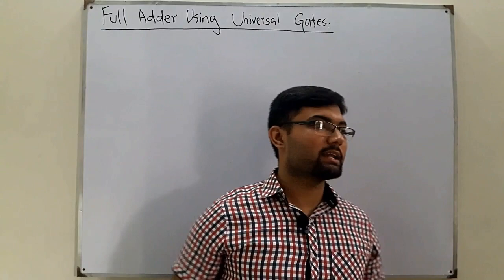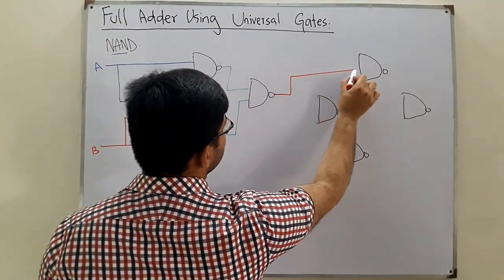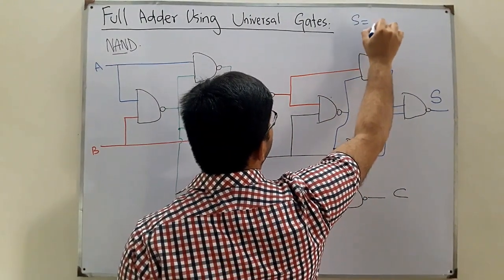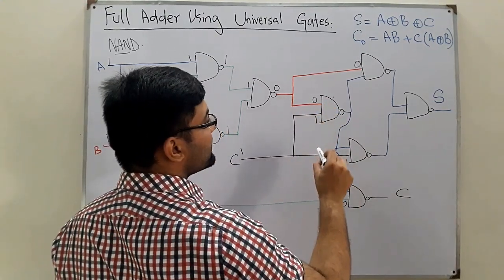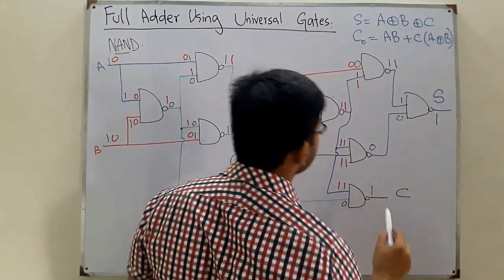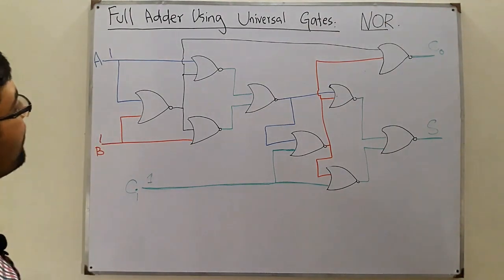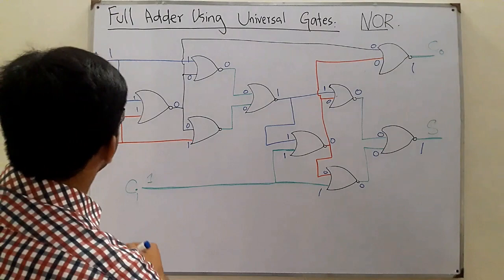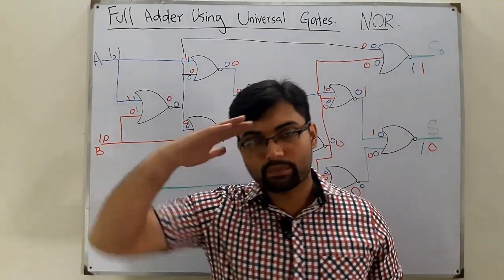Full Adder Using Universal Gates only | Adders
Lecture 43
Full Adder Using Universal Gates only